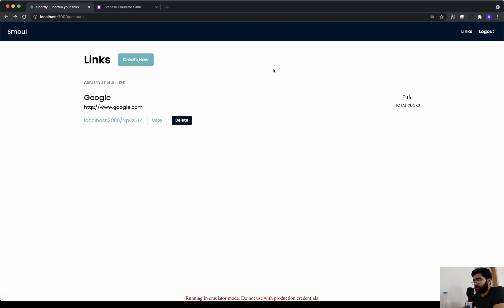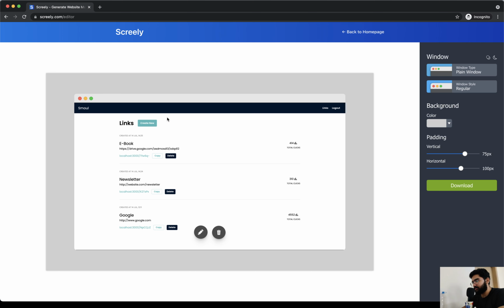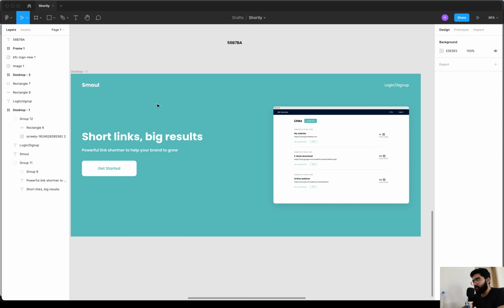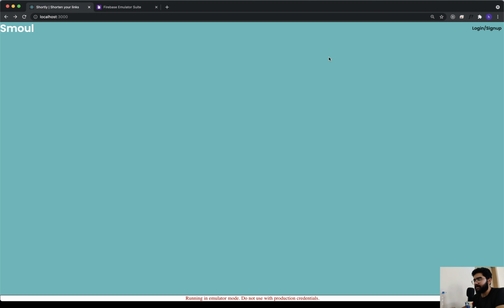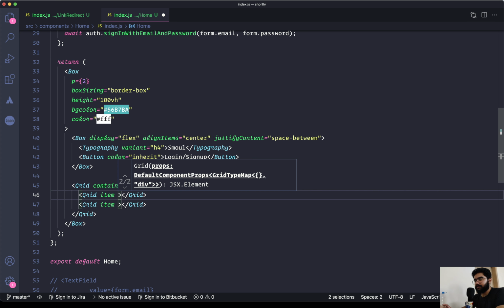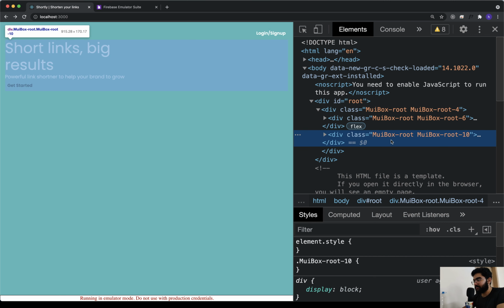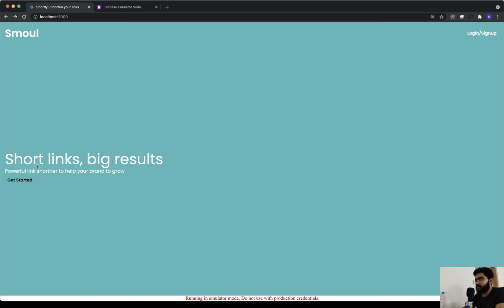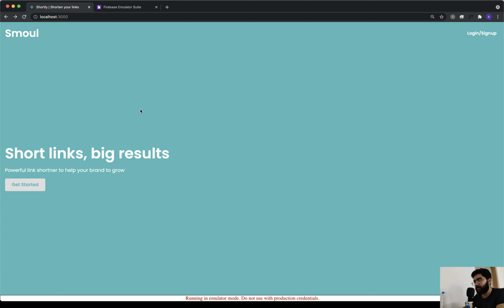Link Shortener React App - Part 34 | Bit.ly Clone (Firebase)